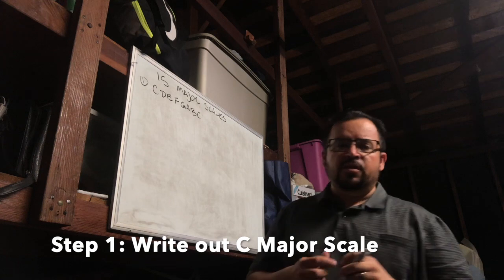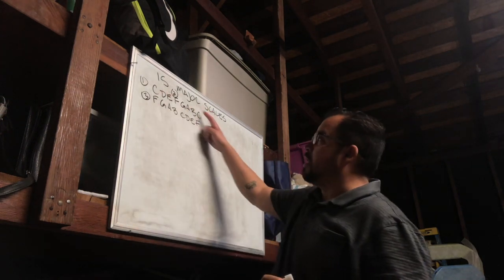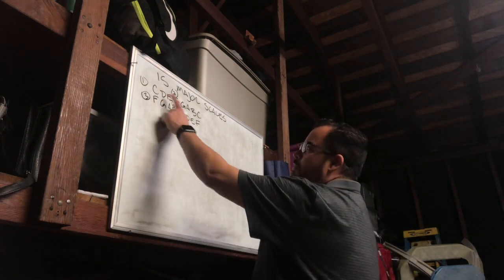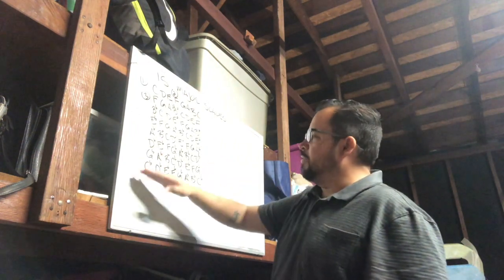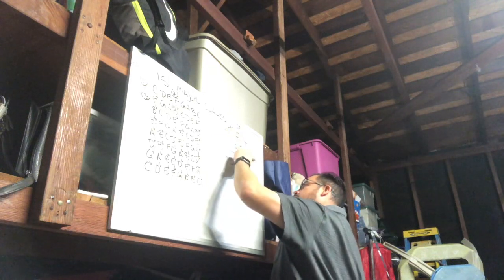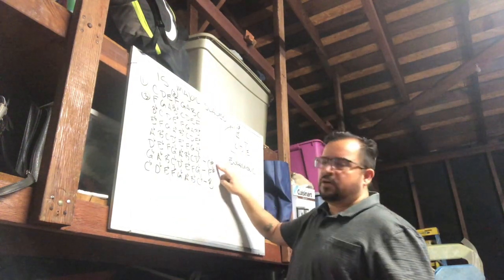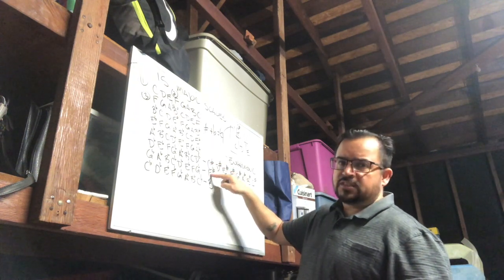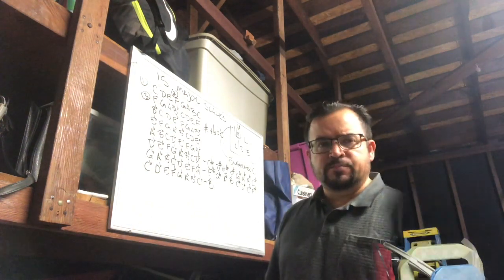Major Scales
This video is about Major Scales

Step 1 : C Major Scale. C D E F G A B C
Step  2: Count to fourth note.  ( F)
Step 3: Write new scale with all the notes from the previous scale starting on the 4th note.
F G A B C D E F
Step 4:  Count to fourth note (again) add a flat.
F G A Bb C D E F

Repeat steps 2 - 4.

Once you finish you Cb Scale,  create the enharmonic scales  right next to the last three scales.

C# scale next to the Db scale
F# scale next to the Gb scale
B scale next  to the Cb scale.

Continue steps 2-4 realizing that  adding a flat will cancel a sharp, resulting in a natural.
You should end with a G scale.

Should look something like this:

Bb  C    D    Eb    F    G    A    Bb
Eb  F     G    Ab   Bb  C    D    Eb
Ab  Bb  C    Db   Eb   F    Gb  Ab
Db  Eb   F    Gb   Ab  Bb  C    Db  -  C# D# E#   F# G#  A#  B#  C#
Gb  Ab  Bb  Cb   Db  Eb   F   Gb  -   F# G# A#   B   C#  D#  E#   F#
Cb  Db  Eb  Fb   Gb  Ab  Bb  Cb  -   B   C# D#   E   F#   G#  A#   B
                                                            E   F#  G#  A   B     C#  D#   E
                                                            A   B    C#   D  E     F#   G#   A
                                                            D   E     F#  G   A    B     C#    D
                                                            G   A     B    C   D     E     F#   G